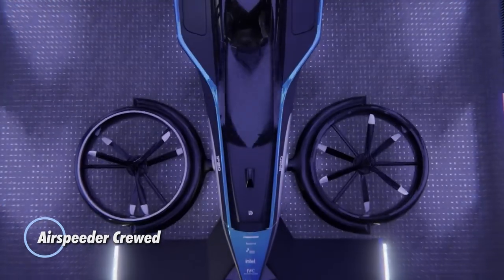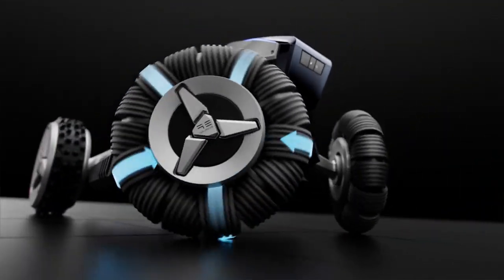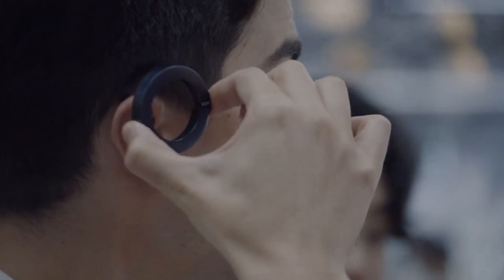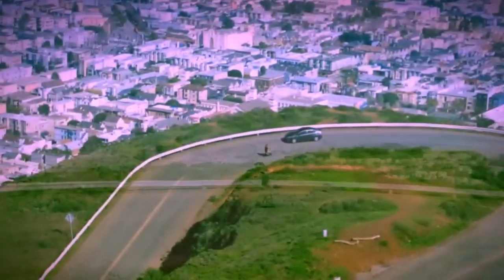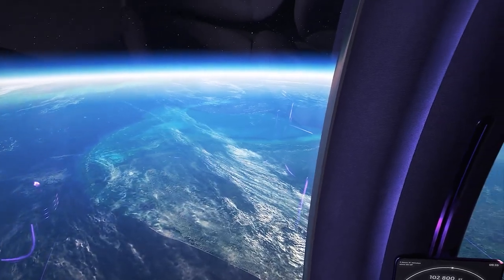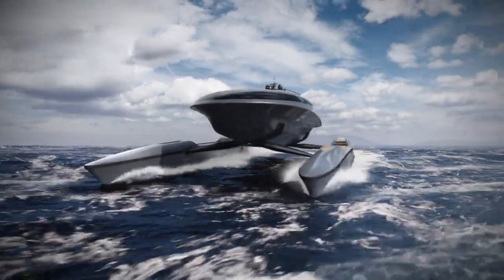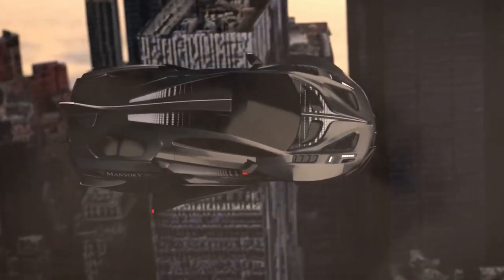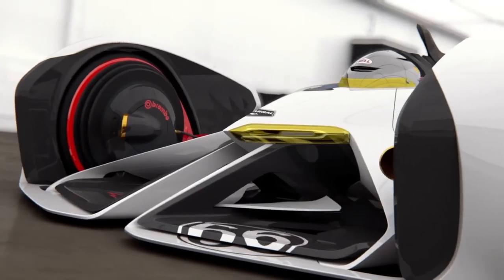UNBELIEVABLE INVENTIONS THAT WILL CHANGE YOUR LIFE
00:00 - Airspeeder Crewed
01:14 - EcoFlow Blade Robotic
02:26 - Voixatch smartwatch
03:33 - STRATOSFERA ACQUATICA
04:45 - Eon Scooter Pro
05:59 - Space Perspective Capsule
06:59 - STRINGBIKE
08:19 - SERVO YACHT
09:24 - Mansory Flying Hypercar
10:33 - Chevrolet Chaparral 2X VGT